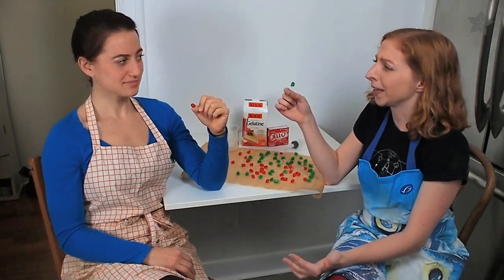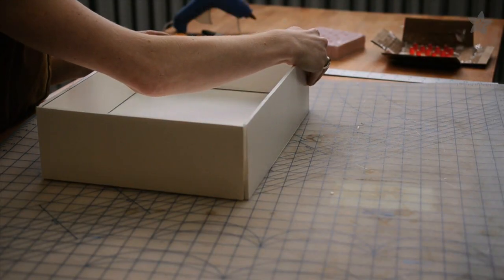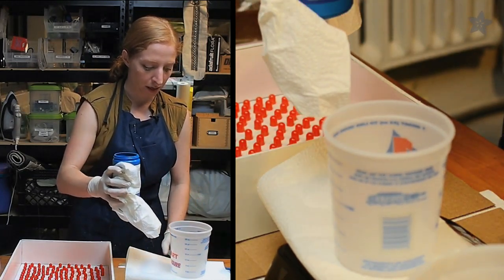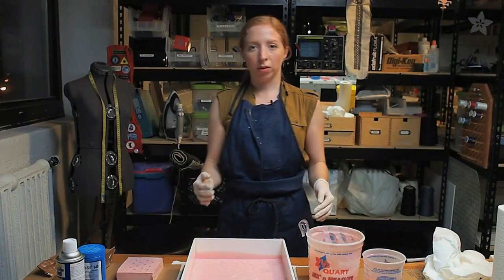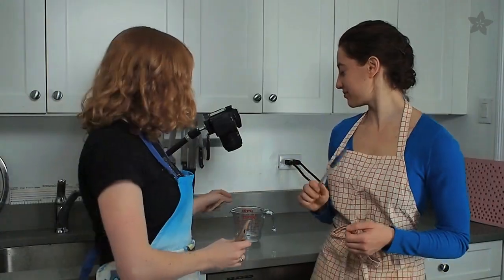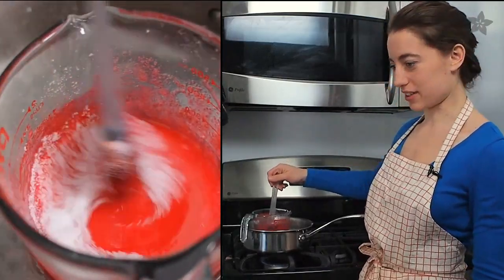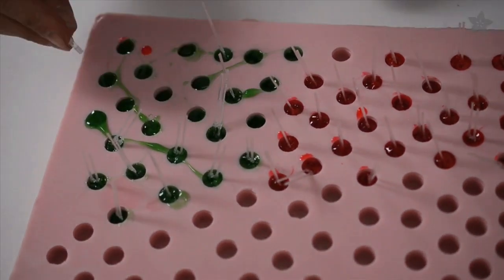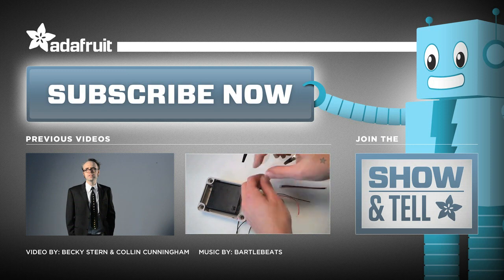Make LED Gummy Candies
Make edible LEDs! Becky Stern shows you how